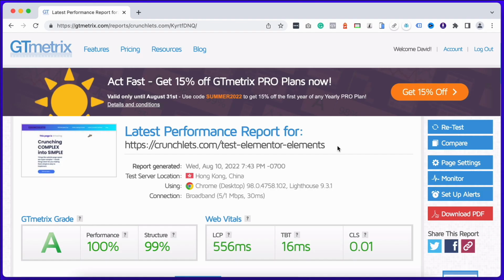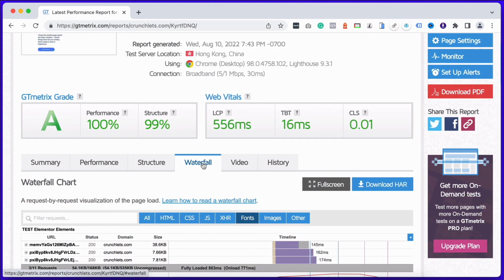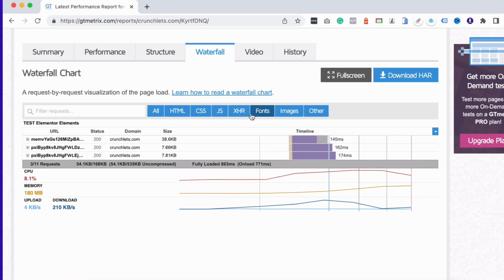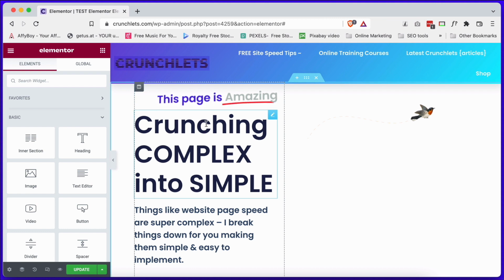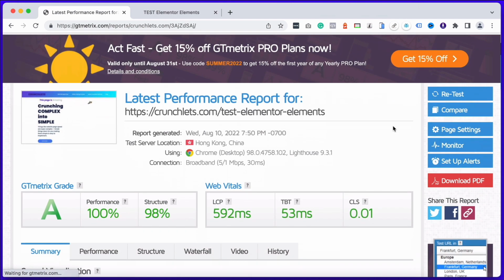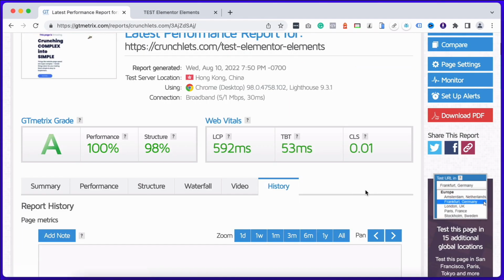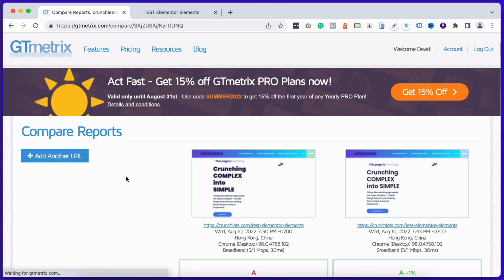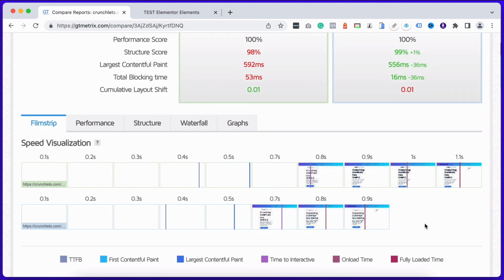#7 Elementor - Page Speed Optimization Full Course - Managing fonts in Elementor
FREE FULL ELEMENTOR PAGE SPEED OPTIMIZATION TRAINING COURSE. Make your Elementor sites run fast.

WANT A FREE page speed review for YOUR website ? [ yes it's free ]